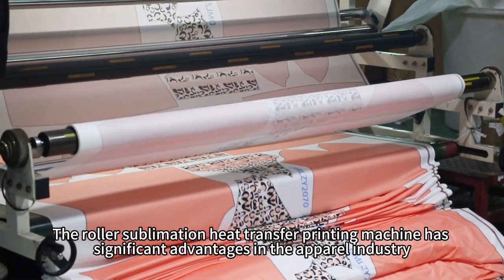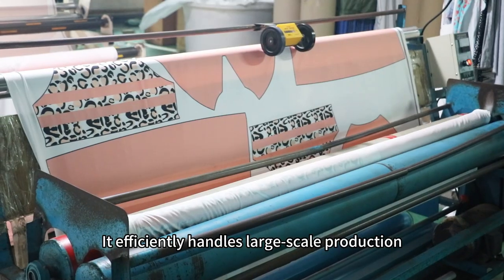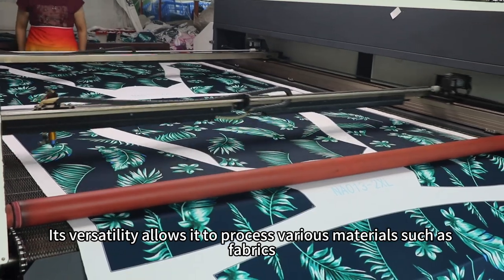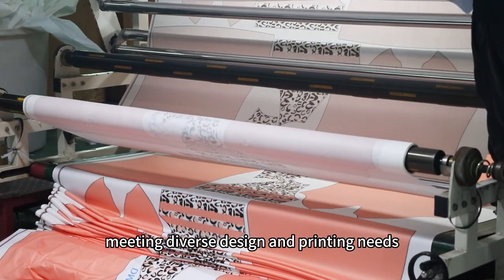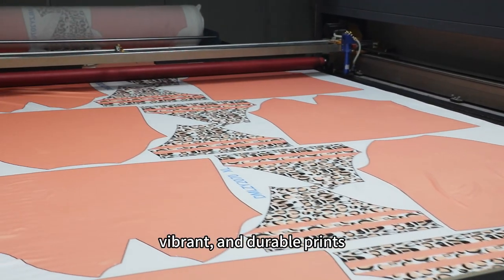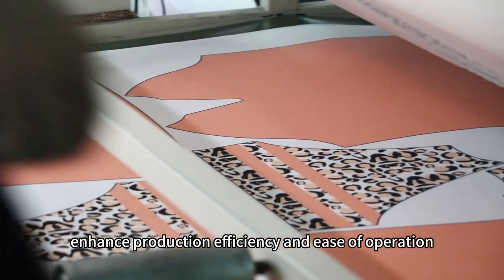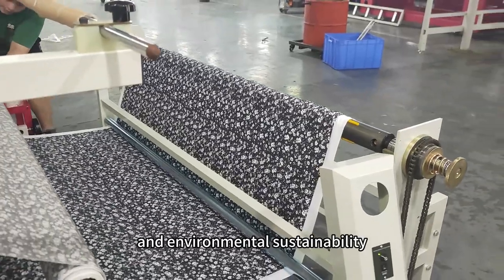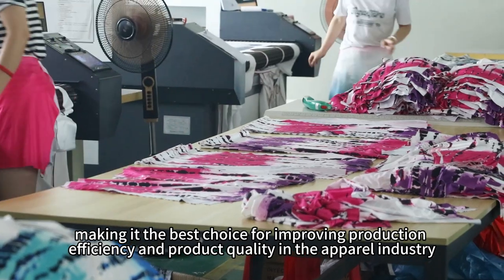Application and Advantages of Heat Transfer Technology in the Apparel Industry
High-Quality Prints: Heat transfer technology allows for detailed and high-resolution prints, ensuring that even intricate designs come out clear and vibrant.

Versatility: This method can be used on a wide range of fabrics, including cotton, polyester, and blends, making it suitable for different types of clothing.

Customization: Heat transfer is ideal for creating customized apparel, allowing for small batch production and personalized designs without the need for expensive setup costs.

Durability: The prints produced through heat transfer are long-lasting and resistant to fading, washing, and wear, making them ideal for clothing that undergoes frequent use.

Cost-Effective for Small Batches: Unlike traditional screen printing, heat transfer does not require extensive setup, making it more economical for smaller orders or one-off designs.

Fast Production: Heat transfer allows for quick turnaround times, making it possible to produce and deliver custom apparel efficiently.